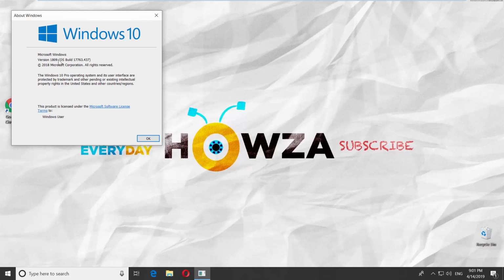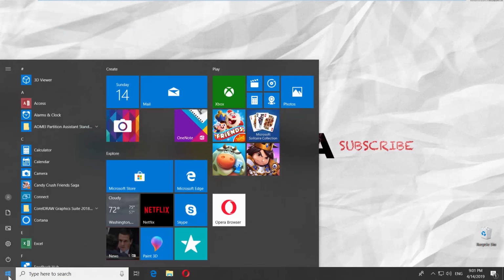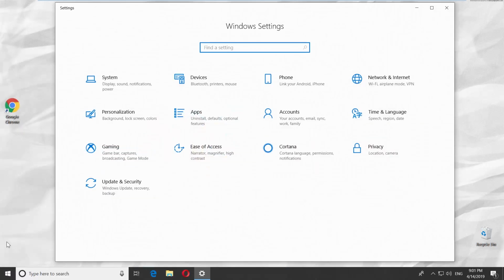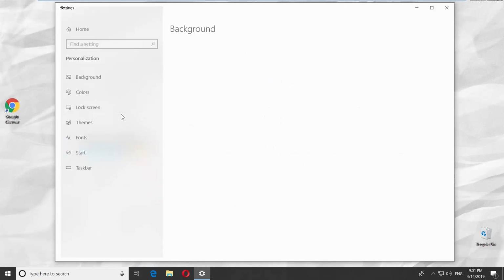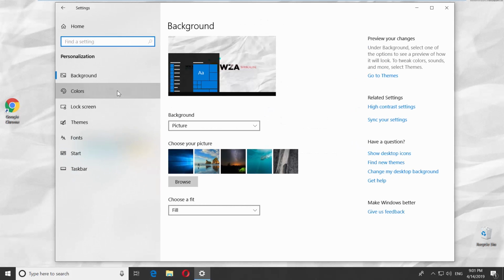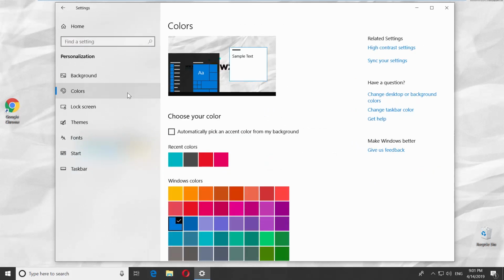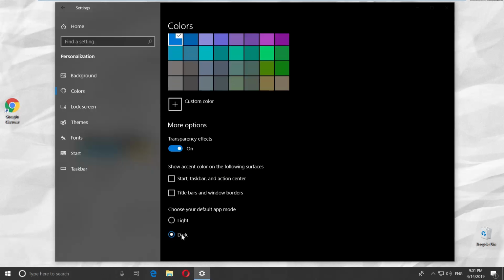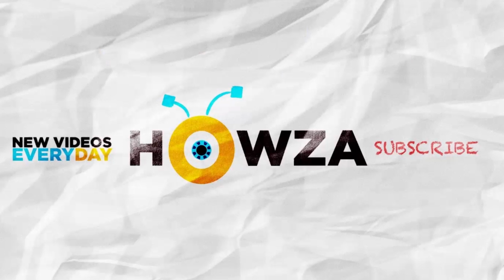How to Enable Dark Mode for File Explorer in Windows 10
In today's lesson, you will learn how to enable dark mode for the File Explorer.
Press Win+R [Windows +R] on your keyboard. Type winver and click ‘Ok’. You will see the current version of your system. Note, this won’t work if your System version is below 1809. In such case we recommend installing system updates.
Go to the left bottom corner of your desktop and click on windows icon. The start menu will pop up. You can see a small gear, above the same windows icon, click on it. It opens a Windows Settings tab. Go to ‘Personalization’. Select ‘Colors’ from the left side menu. Scroll down and look for ‘Choose your default app mode’. Check ‘Dark’.